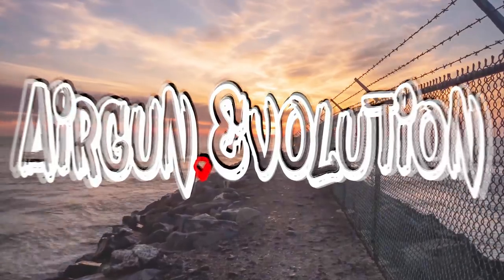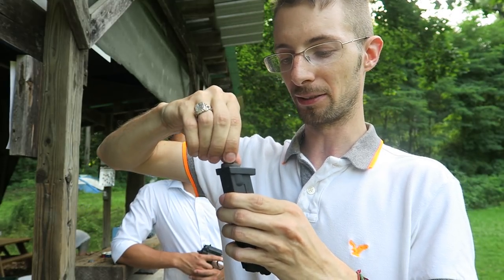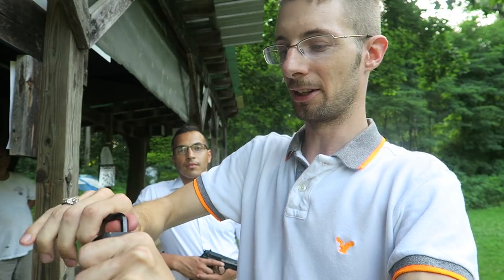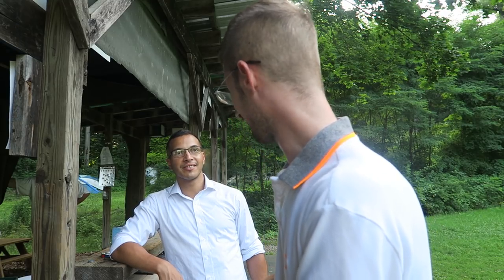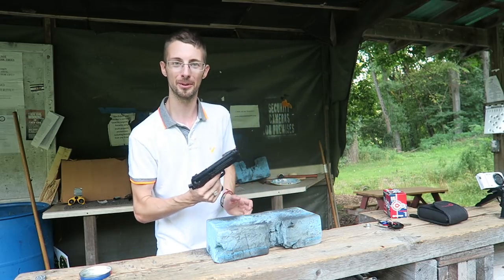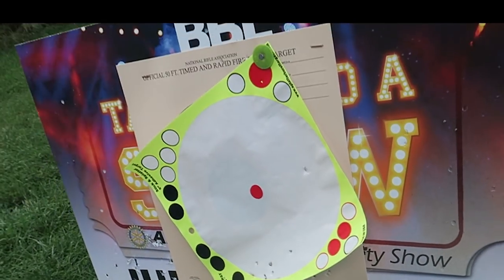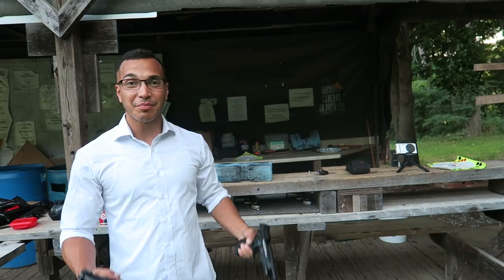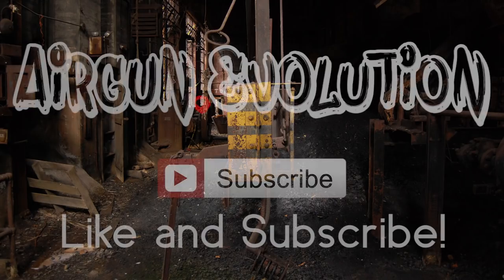Beretta 92 A1 | Smile Maker | Airgun Evolution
Just playing with my dual Beretta Smile Makers.

Theres not really much to say about the Beretta 92 A1:
The accuracy is extremely poor.
The are some times fussy to operate.
They eat CO2 like its candy at a fat camp.
Buy The are unbelievably fun to shoot and will put a smile on your face every time.